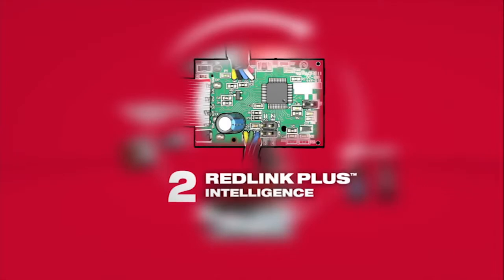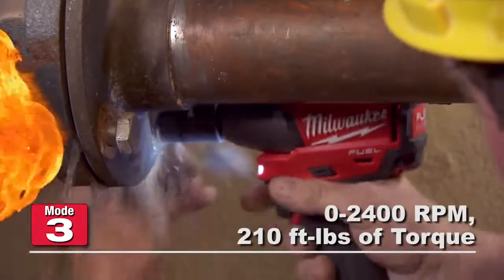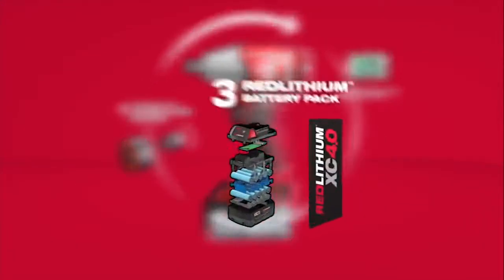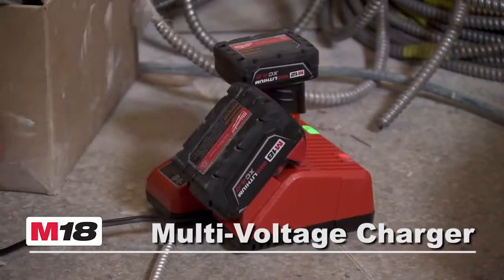Llave de impacto 2655-259a Milwaukee Weimar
Llave de impacto inalambrica Milwaukee, incluye 2 baterías 18v 4 ah, cargador y maletín.